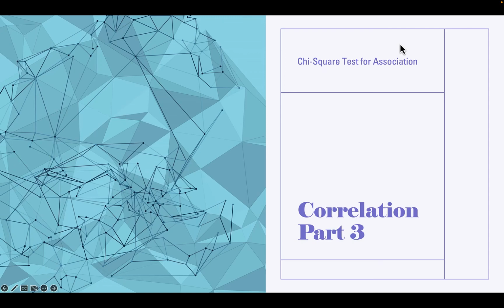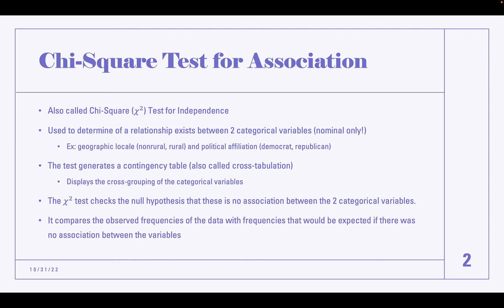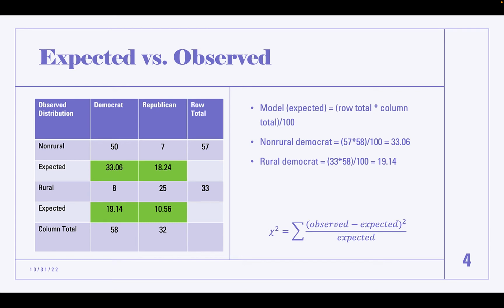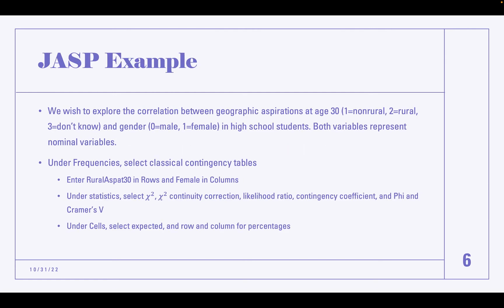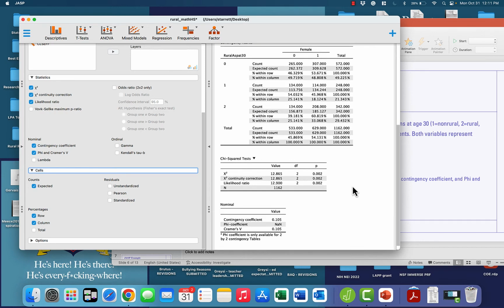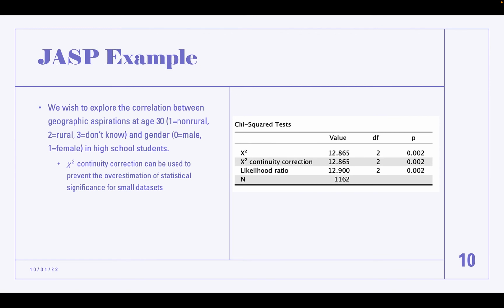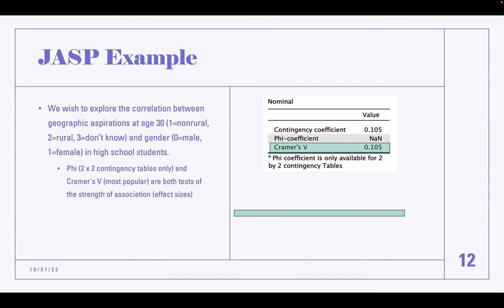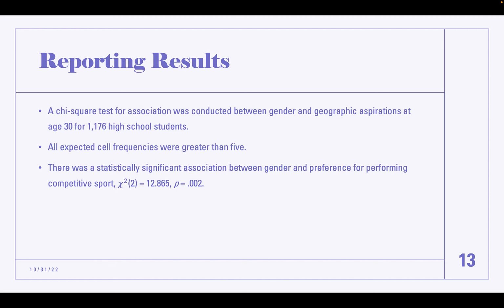Chi Square Test for Association